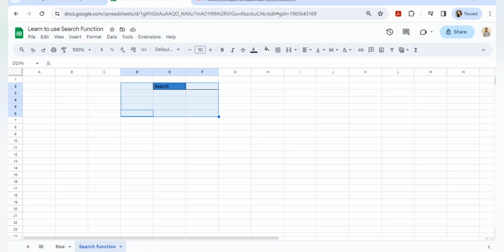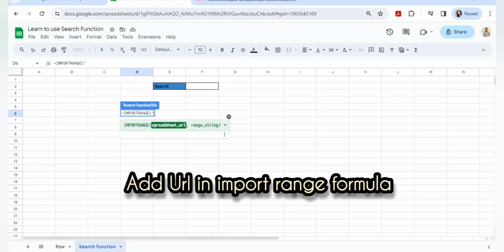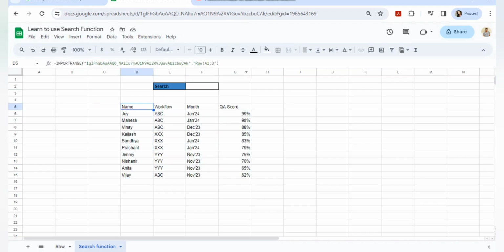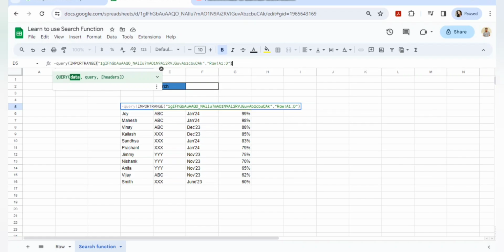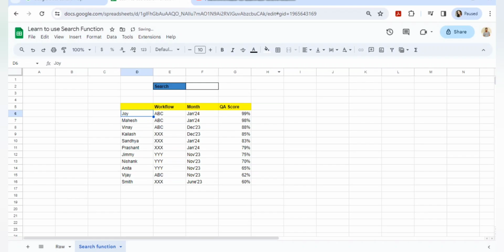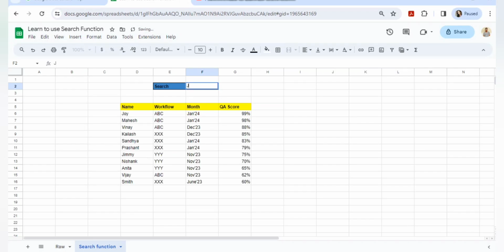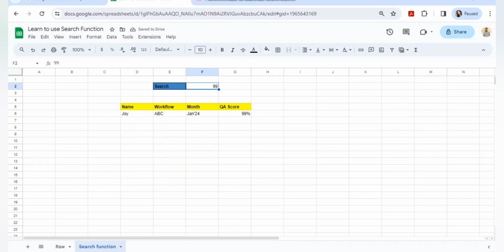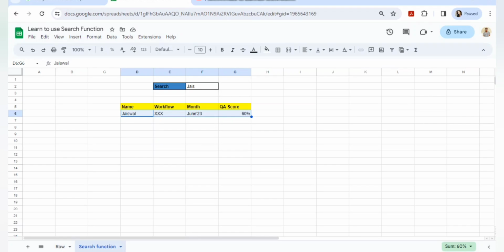Dynamic search box in Ms Excel with example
search box in ms excel

Learn how to use the search box in MS Excel with this informative tutorial. In this video, we will guide you step by step on how to effectively search for data in Excel using the search box feature. This tutorial is perfect for beginners and those looking to enhance their Excel skills. Watch now and become a pro at searching data in Excel.

search function
dynamic search box in ms excel
dynamic search box in google sheet